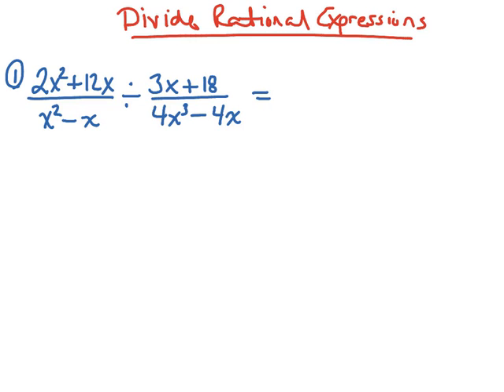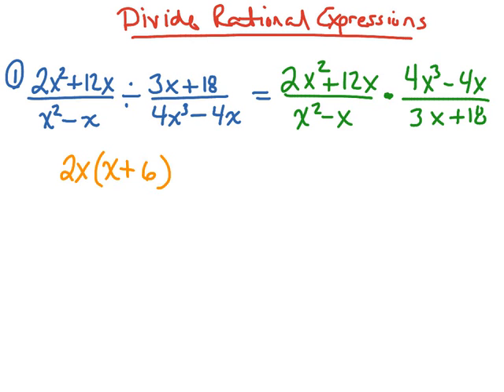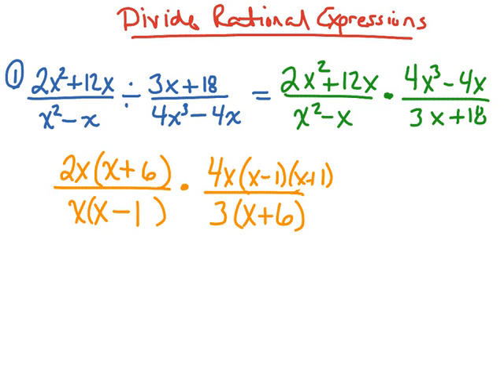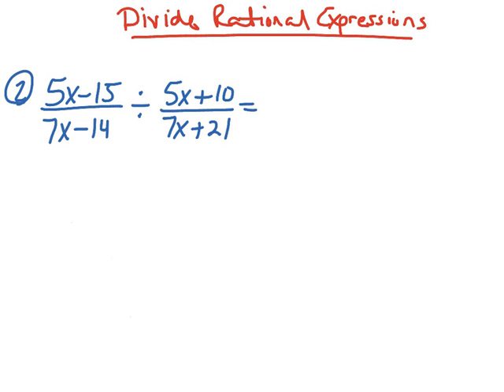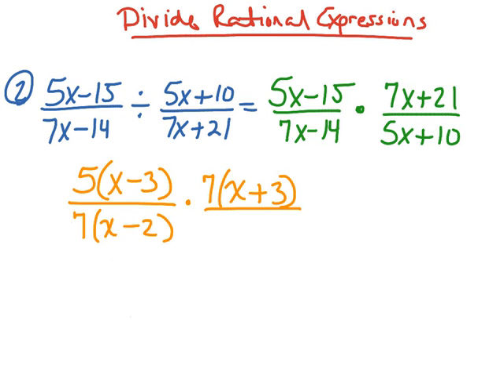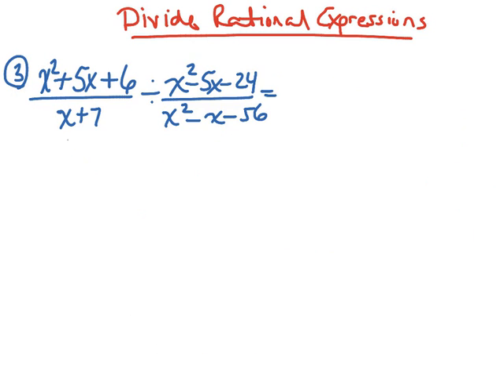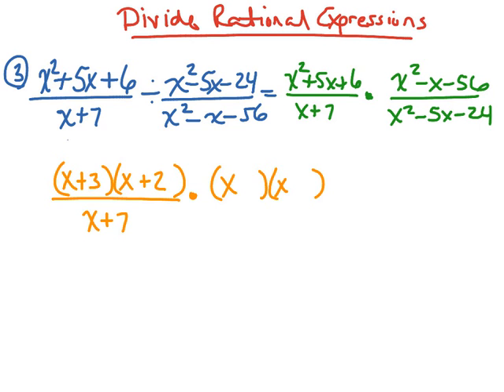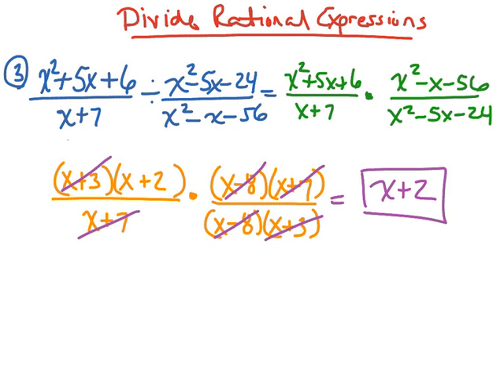Dividing Rational Expressions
Students will learn how to Divide Rational Expressions